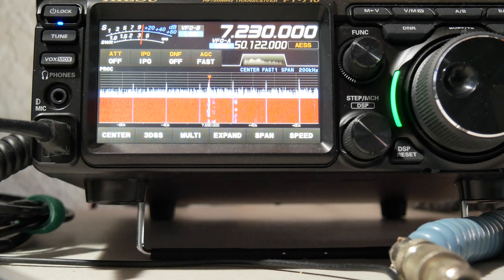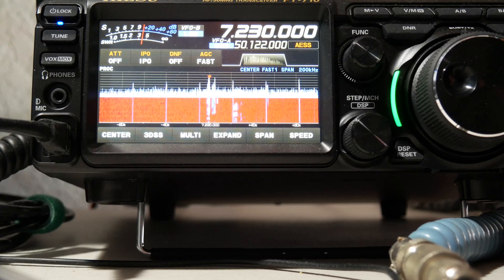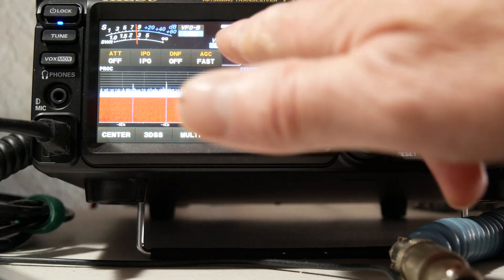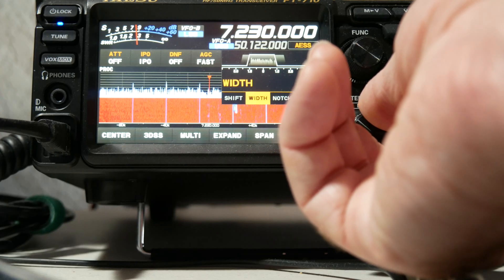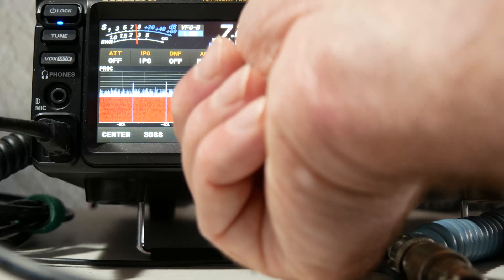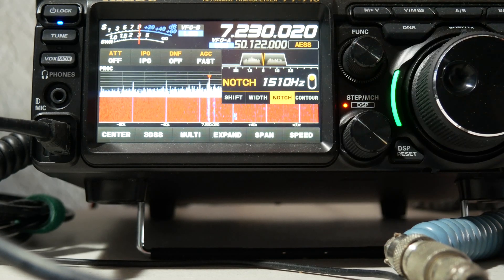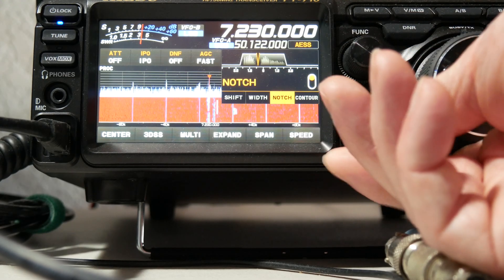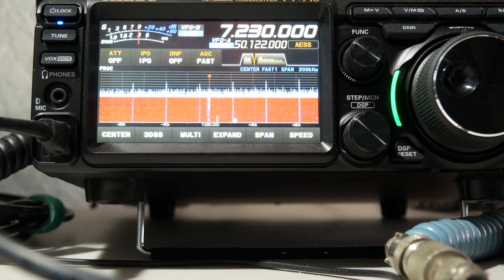Overview of Yaesu notch filter operation.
Quick video showing the operation of the notch filter in Yaesu radios such as the FT710,  FT891, FTDX10, etc.